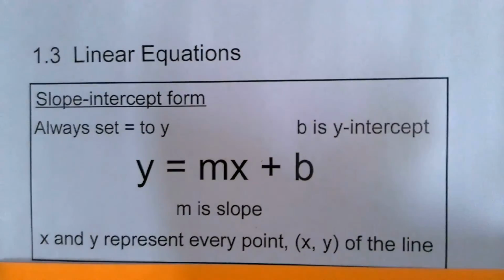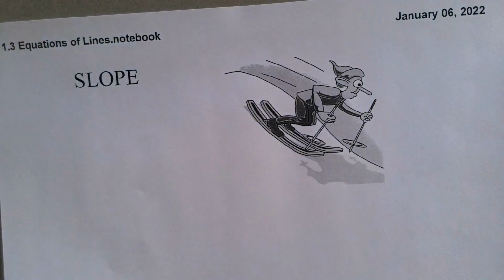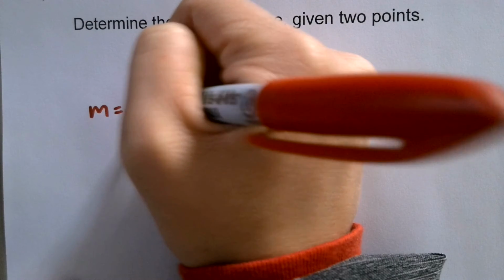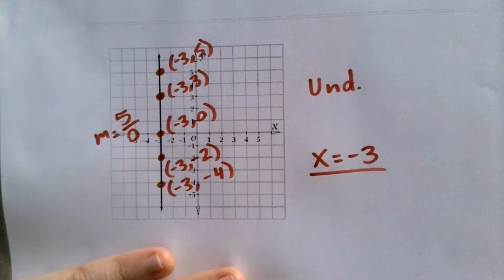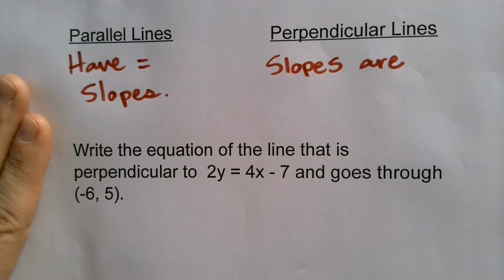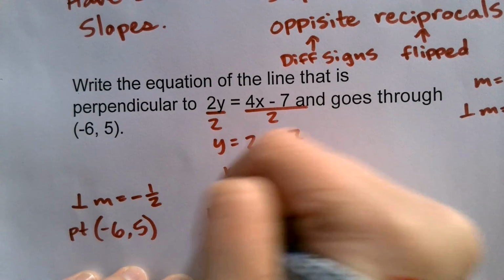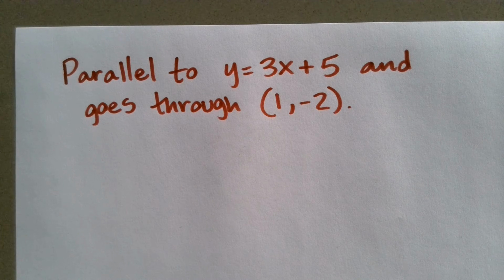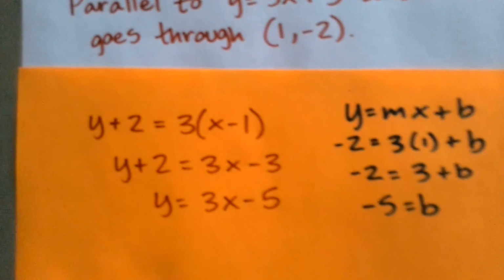1.3 Linear Equations